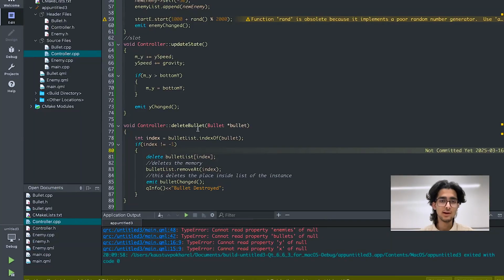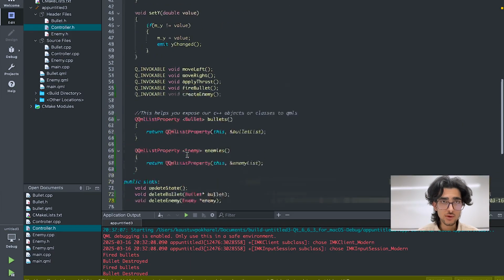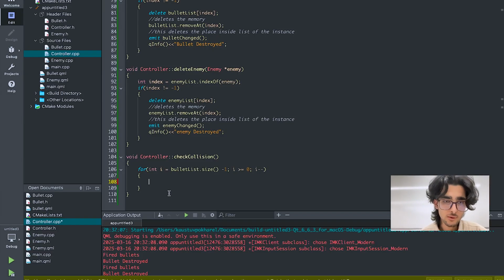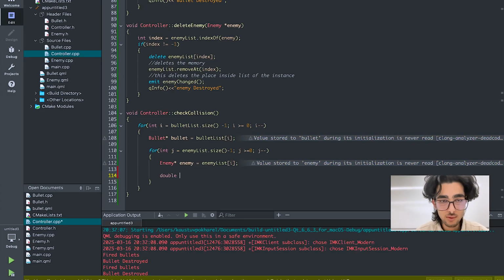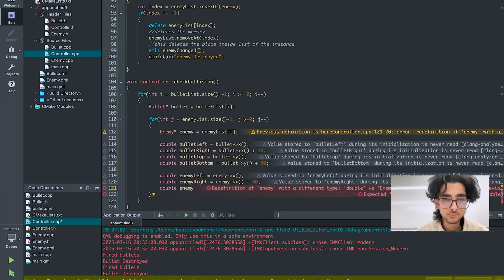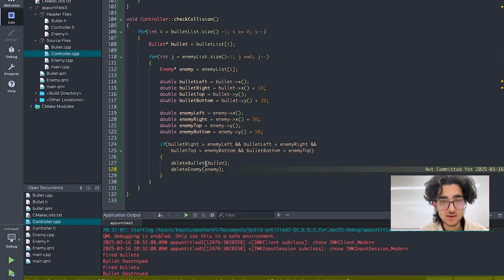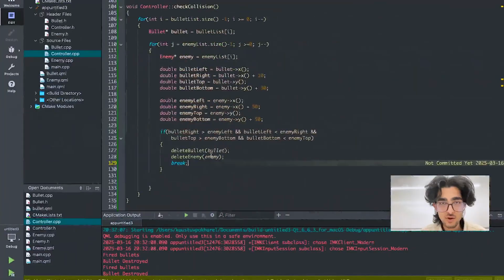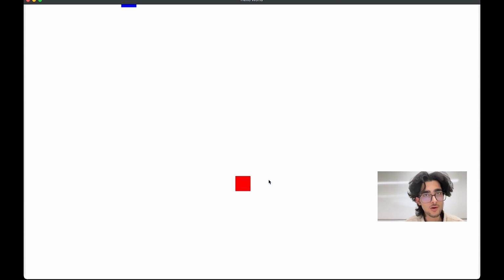Game in QT C++ | Part 21 | Collision Detection | Beginner's Tutorial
Destroying enemy with our bullets.

username: hail.to.kali